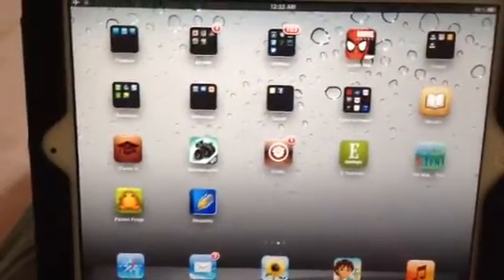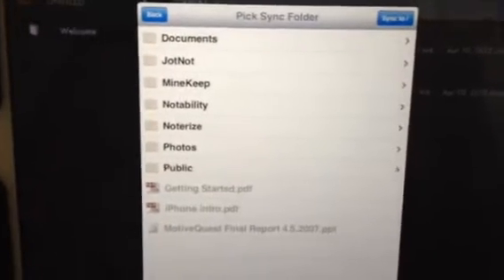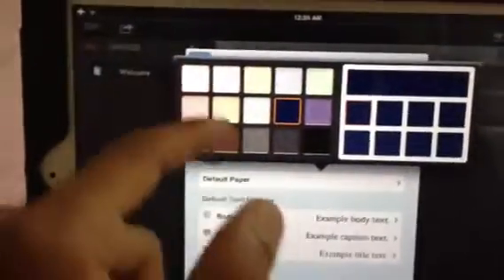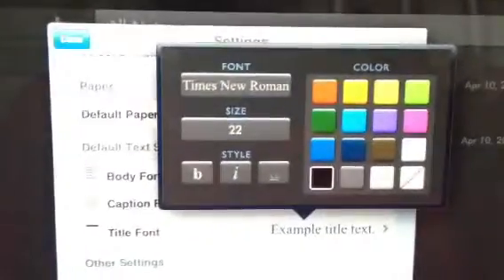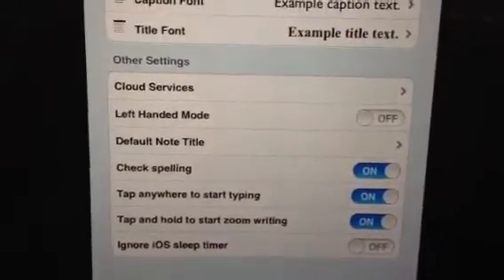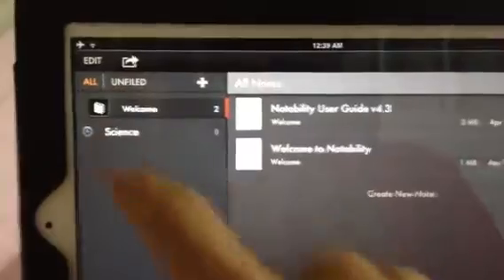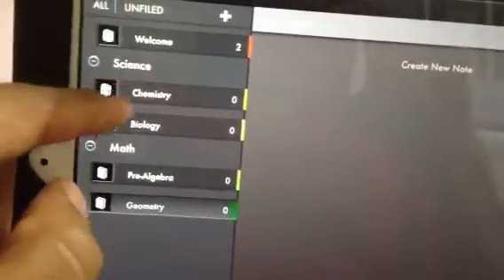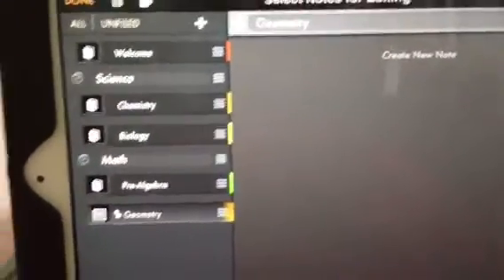Notability App part 1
Walk through of Notability